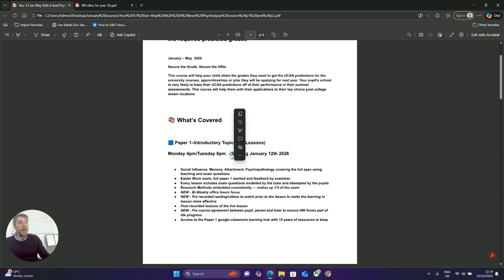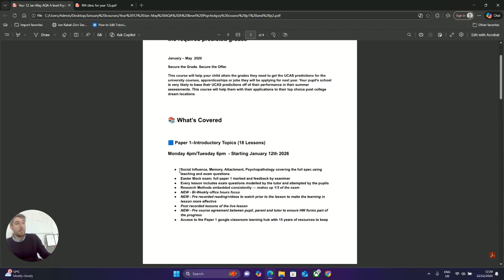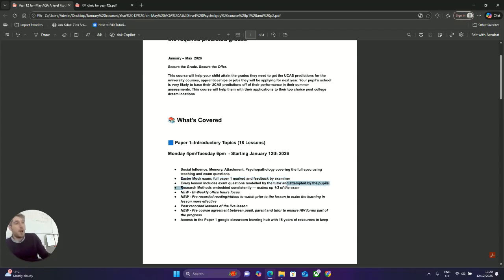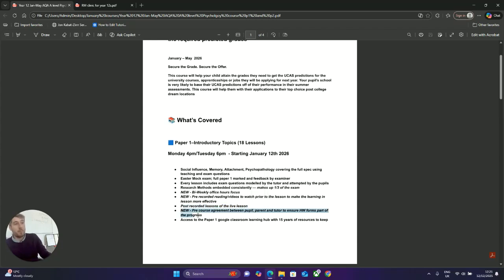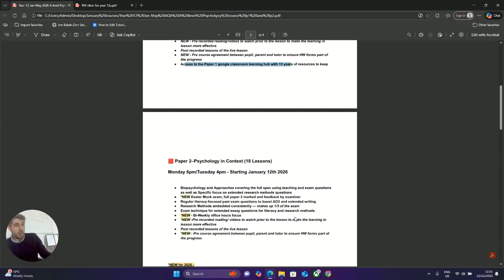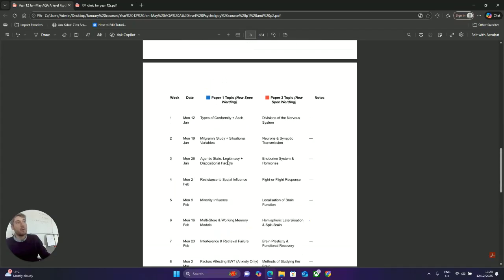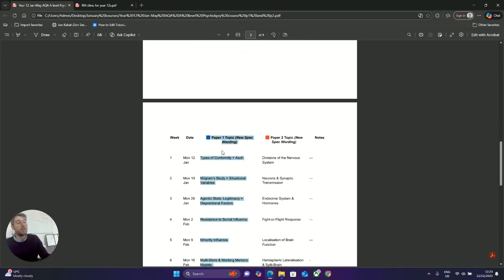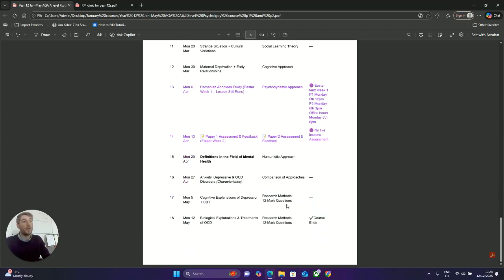12 AQA A Level Psychology Courses Starting January 2026